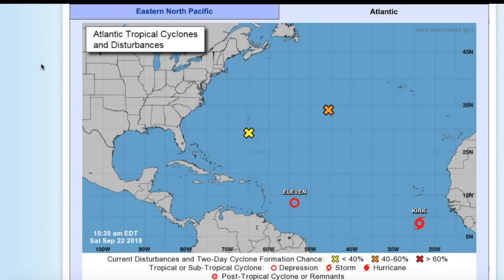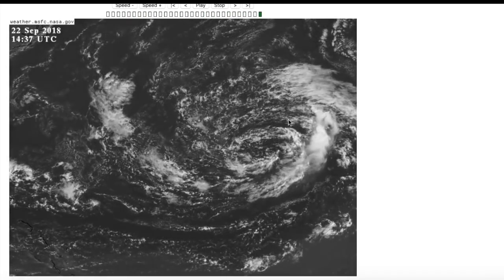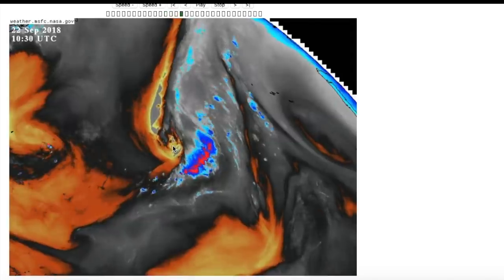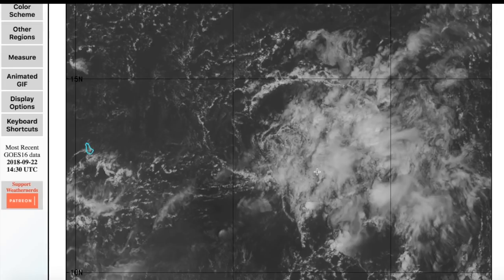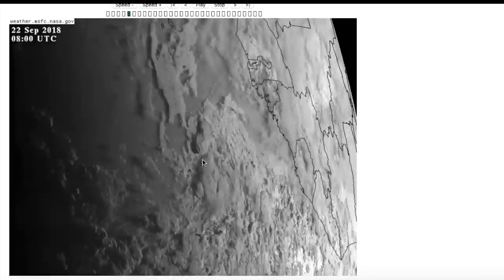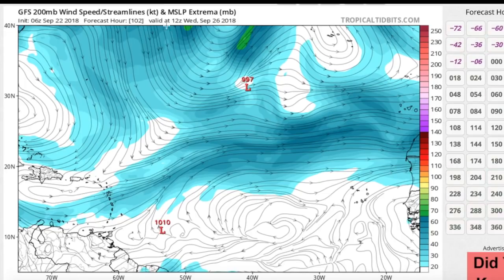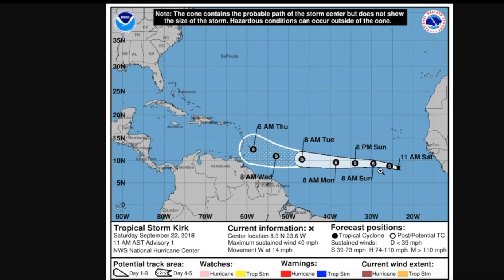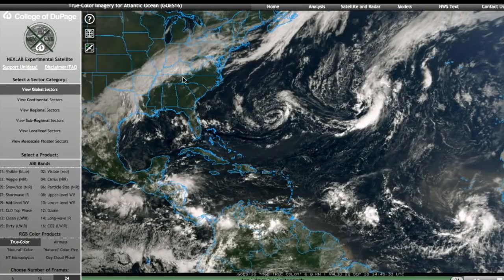Update on Tropical Storm Kirk, TD 11L, and Invest 98L (Sep. 22, 2018)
Update from Hank Dolce regarding all the current Atlantic activity, including Tropical Storm Kirk, Tropical Depression Eleven, and Invest 98L.